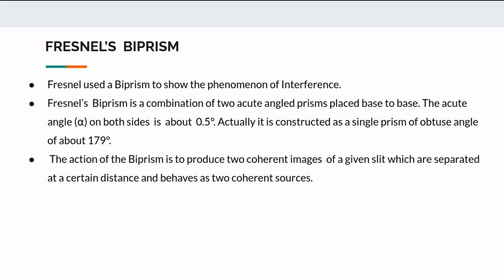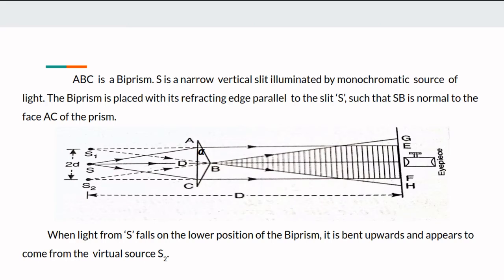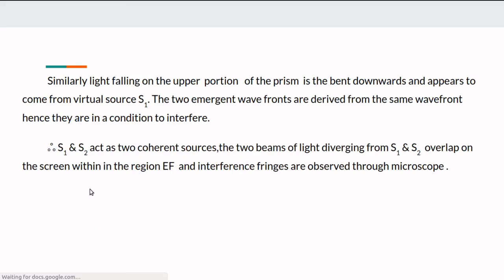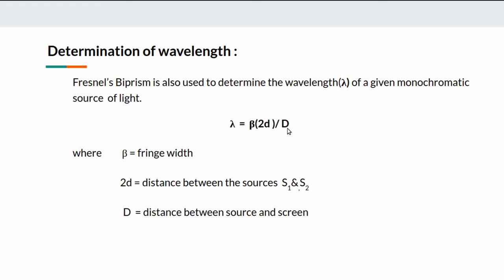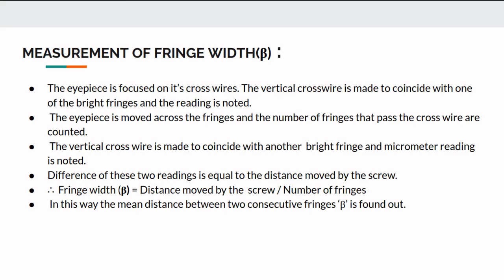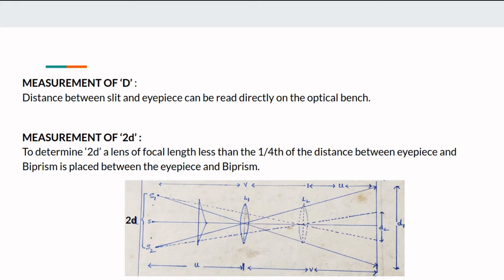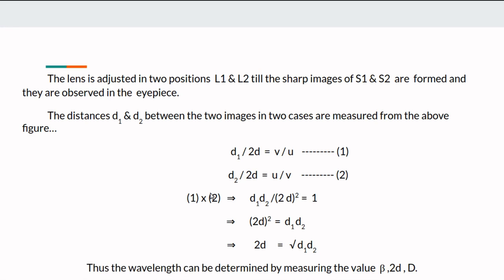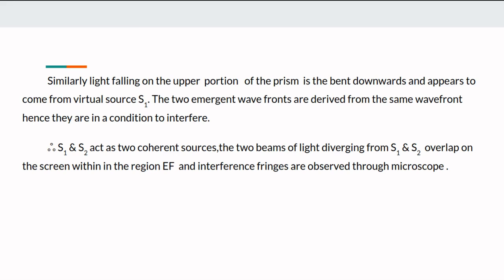Physics | Fresnels Biprism | Wave Optics